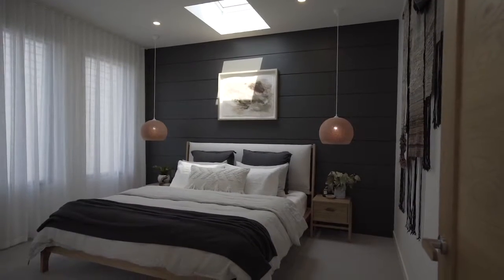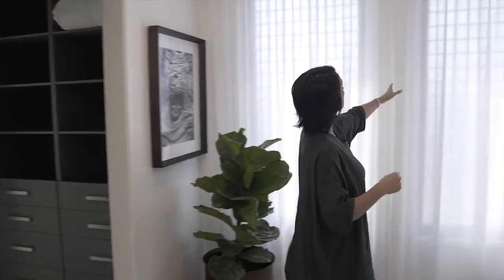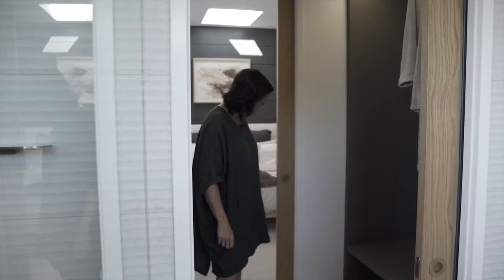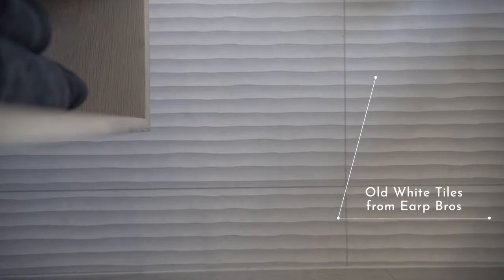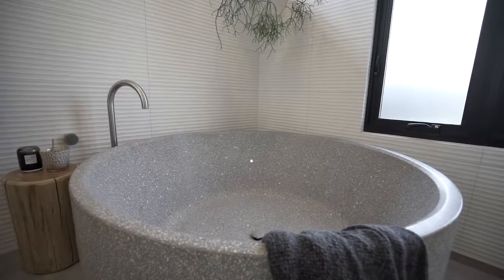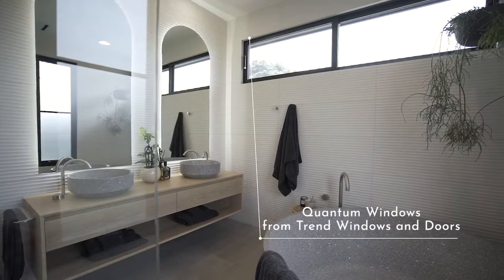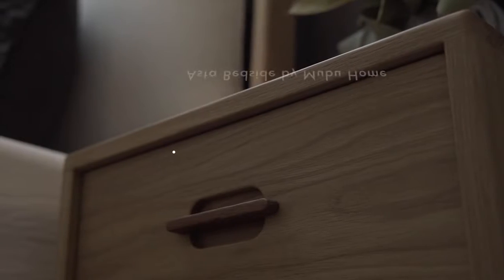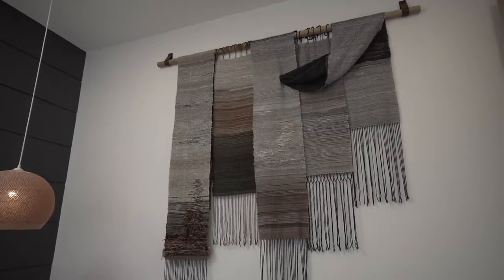Design Tour - The Master Bedroom, Robe & Ensuite | The Barefoot Bay Villa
Let us show you around the amazing master bedroom, ensuite and walk-in robe at the Villa!... Get all the tips of how we created this tranquil paradise... Find out about the space and learn all our tips to get the look in your home.

BEDROOM:

WALLS PAINTED IN "MODESTY WHITE", FEATURE SHIPLAP WALL PAINTED IN "MONUMENT" BOTH FROM HAYMES PAINT
MILLIE BED BY MUBU HOME
ASTA BEDSIDE BY MUBU HOME
SPONGE UP PENDANT IN "BRICK" BY POTT AUSTRALIA
BEMBOKA BEDLINEN IN ASH AND COAL FROM THE DESIGN HUNTER
FRINGE CUSHION BY LANGDON LTD
MATTRESS FROM SLEEPX
ARTWORK ABOVE BED FROM LISA MADIGAN
WOVEN ARTWORK "KALAKASAN" FROM CROSSING THREADS RIPPLE FOLD CURTAINS IN "PARCHMENT" FROM DIY BLINDS
BREEZWAY LOUVRES  IN BLACK TEXTURA FINISH FROM TREND WINDOWS AND DOORS
SKYLIGHT FROM VELUX
TUSSORE CARPET IN "LUPINE" FROM CAVALIER BREMWORTH
MODA WHITE OAK INTERIOR DOOR FROM CORINTHIAN DOORS
OAK FACED DOOR HANDLE FROM DESIGNER DOORWARE

ENSUITE AND ROBE:

BOTTEGA ACERO FLOOR TILE FROM EARP BROS
OLD WHITE WALL TILE FROM EARP BROS
QUANTUM WINDOW AND CASEMENT WINDOWS IN BLACK TEXTURA FINISH FROM TREND WINDOWS AND DOORS
ZEN BATH IN GREY MIST FROM APAISER BATHWARE
ZEN BASINS IN GREY MIST FROM APAISER BATHWARE
ECCENTRIC TAPWARE AND ACCESSORIES FROM ROGERSELLER
BAXTER DOUBLE VANITY FROM LOUGHLIN FURNITURE
NEST TOILET FROM ROGERSELLER
CUSTOM ARCHED MIRRORS WITH LED BACKLIGHTING FROM STEGBAR
CUSTOM ARCHED SHOWERSCREEN FROM STEGBAR
GALLERIA WARDROBE IN CANTERBURY GREY FROM STEGBAR